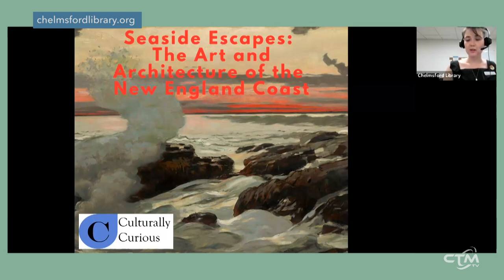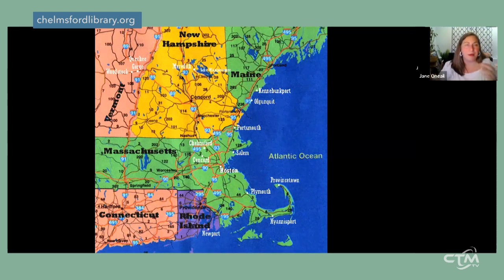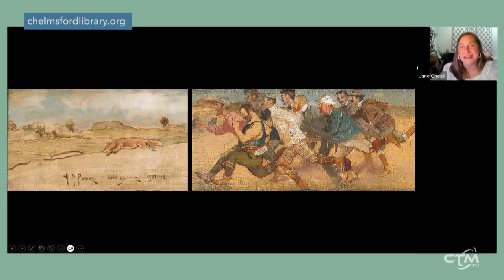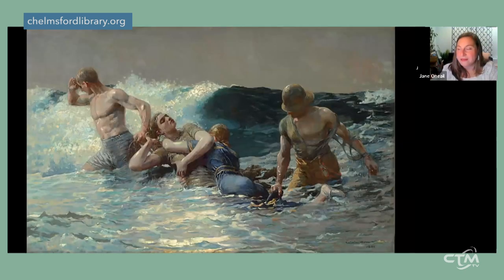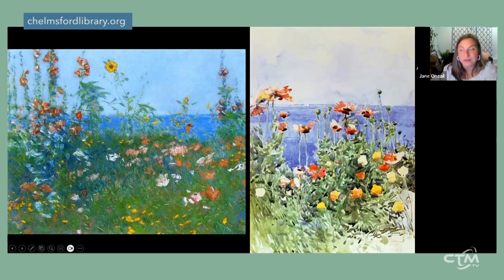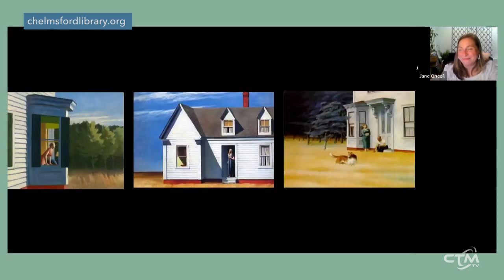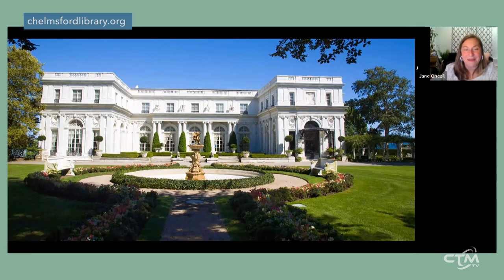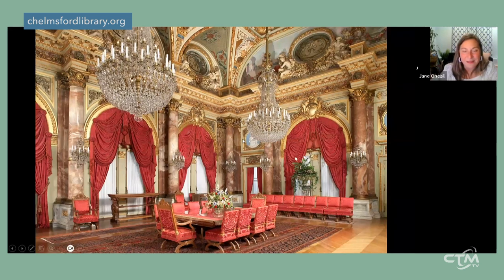Library Hour: Seaside Escapes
Jane Oneail from Culturally Curious takes us on a seaside tour of the art and architecture of the New England coast. Originally presented via Zoom at the Chelmsford Public Library on August 24, 2023.